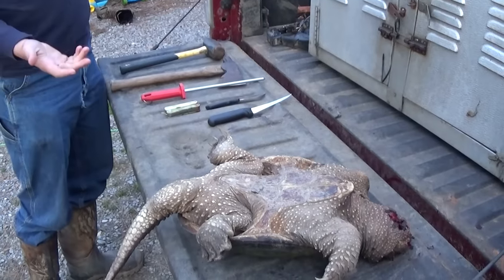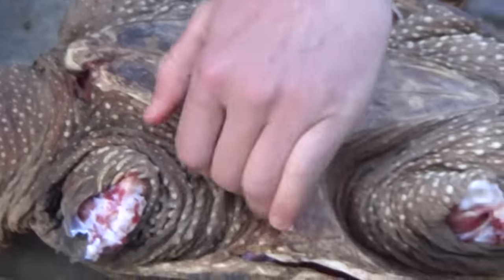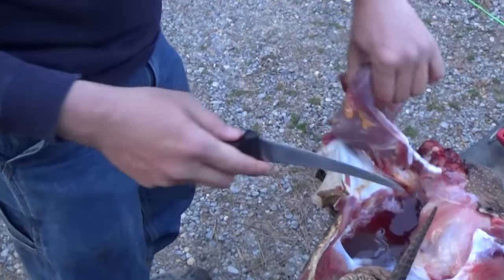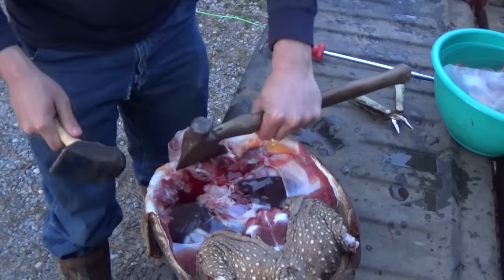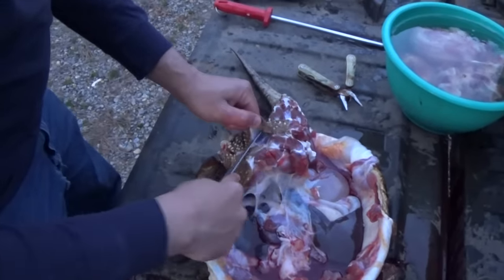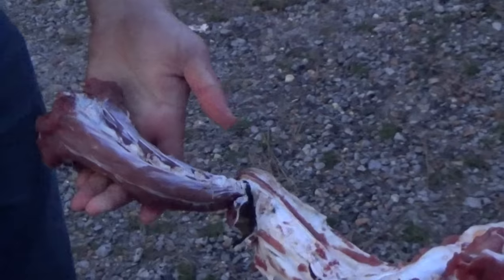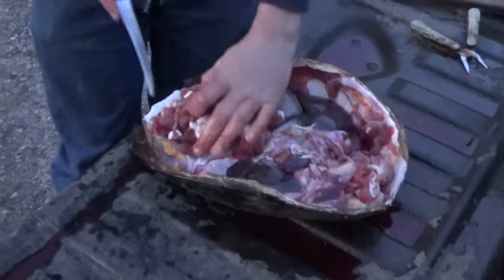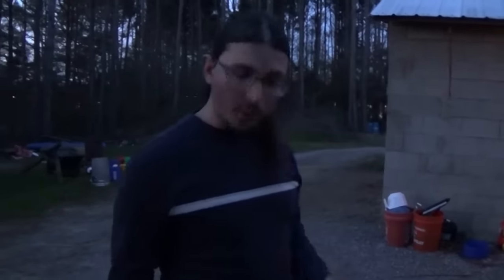How to clean a snapping turtle( warning graphic)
me cleaning a turtle. video for SuperJudge15
BONING KNIFE